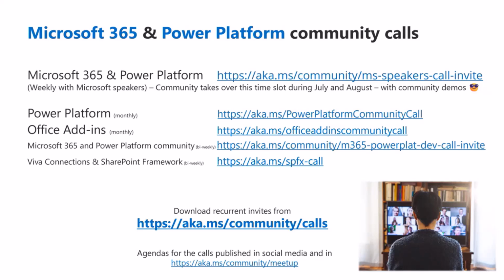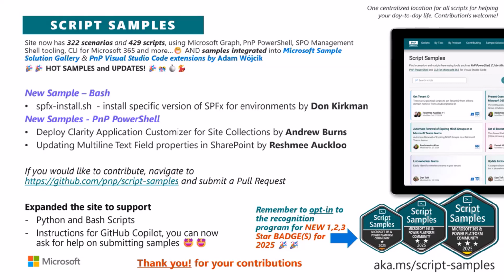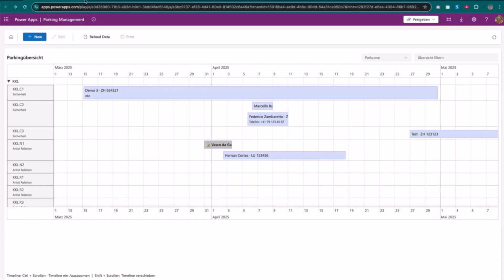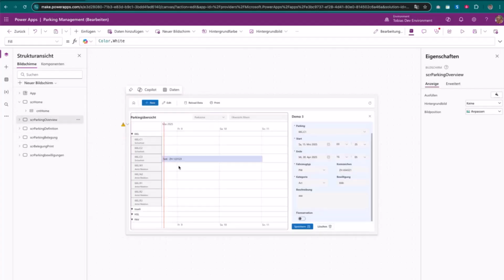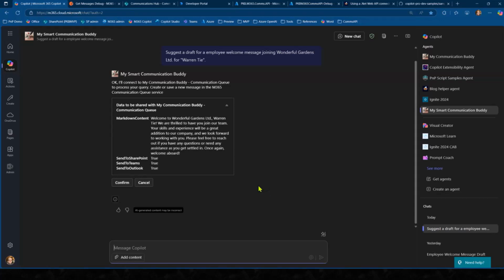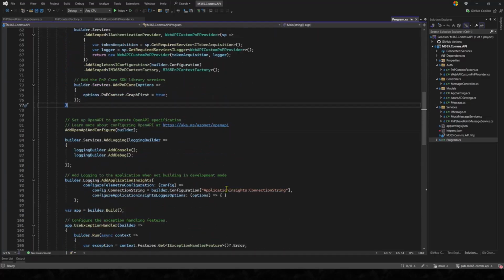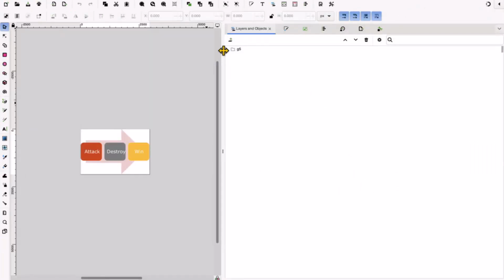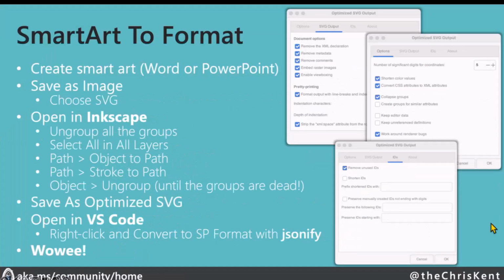Microsoft 365 & Power Platform community call - 8th of May 2025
Microsoft 365 & Power Platform Development Community call on May 8th, 2025. Recap on news and updates from Microsoft and community projects, followed by demos by the community on the art of possible within Microsoft 365 and Power Platform.

✨ Call included three great demos :
• Tobias Maestrini (isolutions AG) - Building Power Apps in a minimalistic design
• Paul Bullock (Avanade)​ - Get a Communication Buddy using Microsoft 365 Copilot Declarative Agent with API Plugins
• Chris Kent (Takeda)​ - List Formatting Tips and Tricks

📃 Agenda
00:00 – Intro
03:36 – Request to Present
04:16 – Sharing is Caring
04:56 – Recognition Program
06:50 – Latest updates
12:46 – Together mode picture with attendees
13:44 – Tobias Maestrini (isolutions AG) - Building Power Apps in a minimalistic design
30:26 – Paul Bullock (Avanade)​ - Get a Communication Buddy using Microsoft 365 Copilot Declarative Agent with API Plugins
46:00 – Chris Kent (Takeda)​ - List Formatting Tips and Tricks
59:22 – Closing